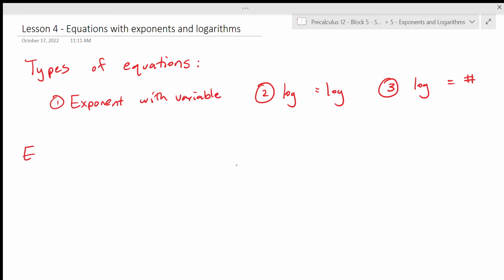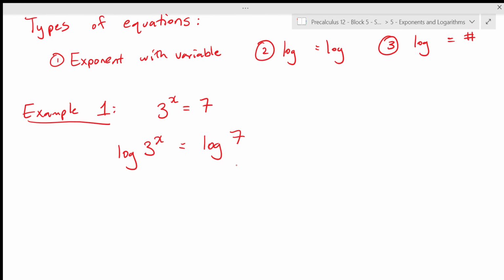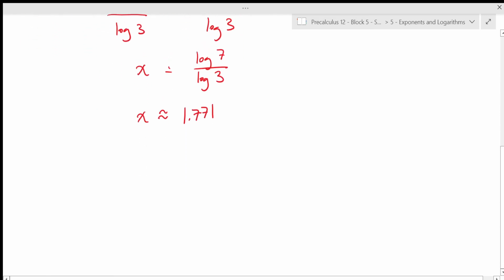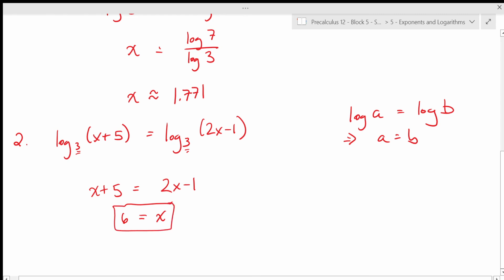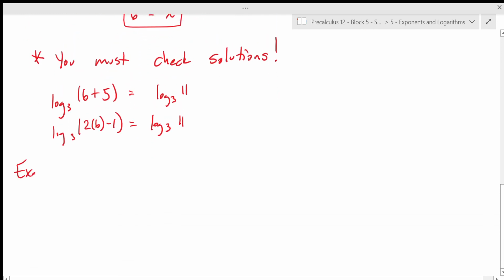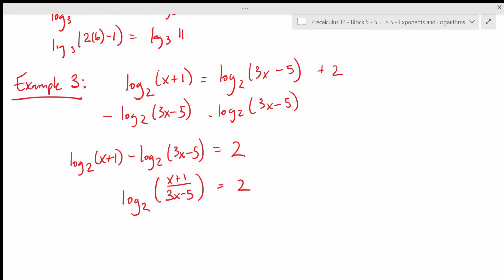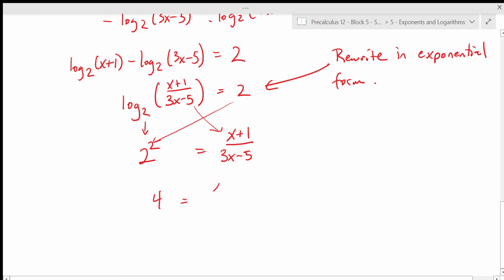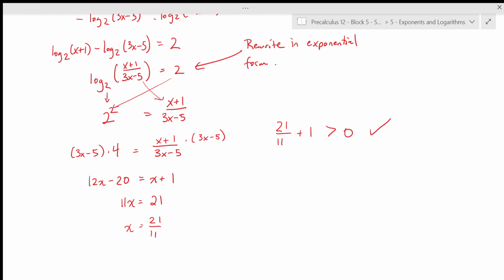ExLog 4 Solving equations with exponents and logs